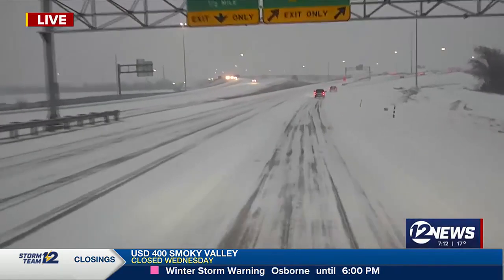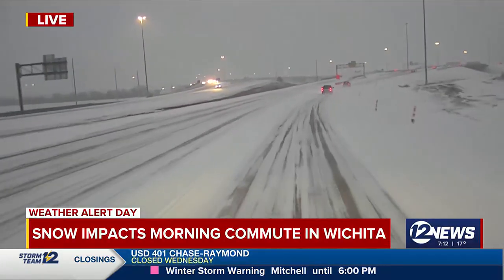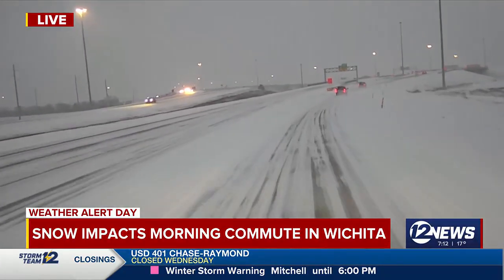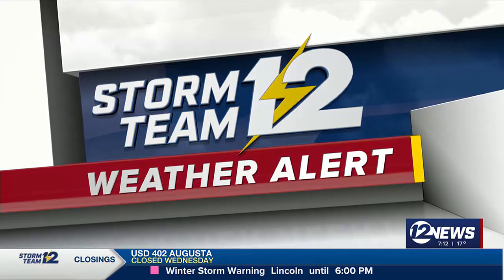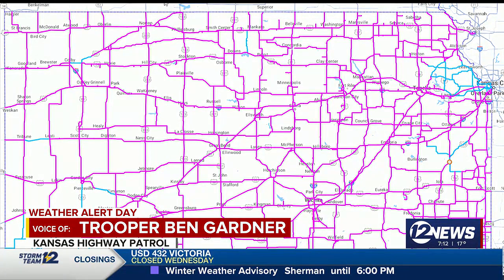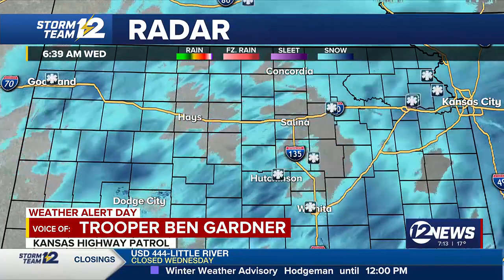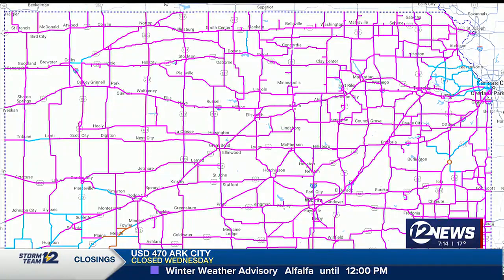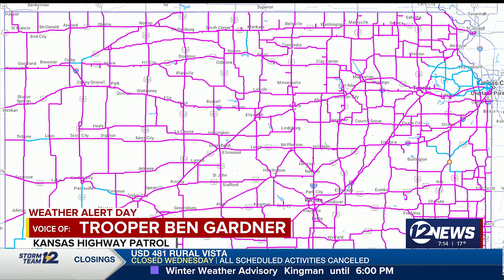Trooper Ben joins 12 News This Morning